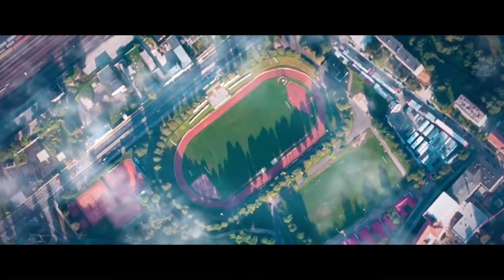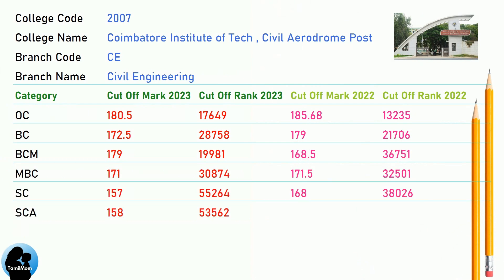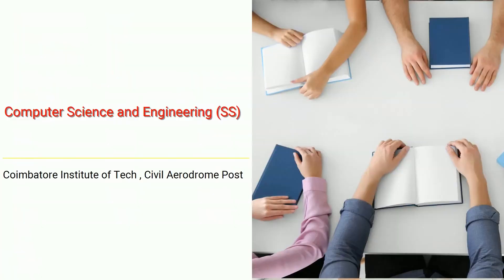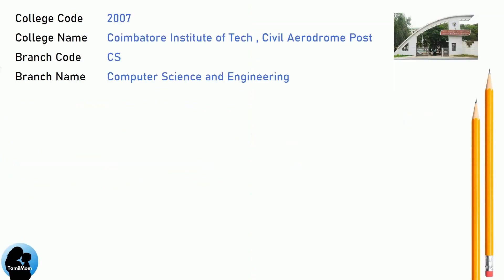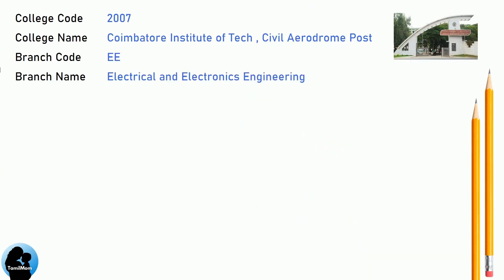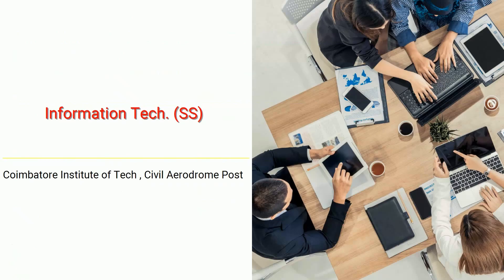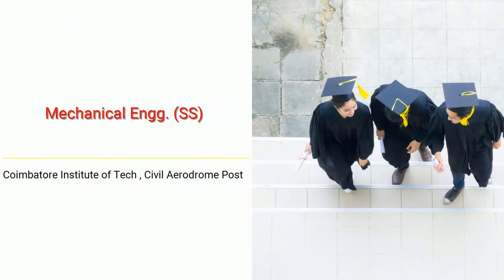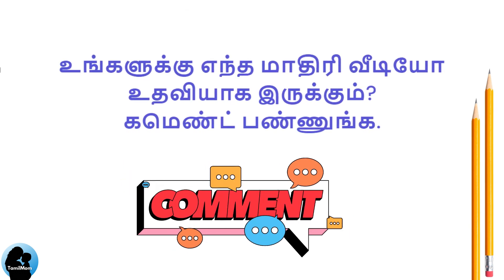TNEA 2024 🔥| Coimbatore Institute of Technology | CIT Cut Off Marks 2023 | CIT College Coimbatore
🎓 Coimbatore Institute of Technology (CIT) - Unlocking Engineering Dreams!

Are you curious about the 2023 cut-off marks for admission to Coimbatore Institute of Technology? Look no further! In this video , we explore the TNEA 2023 and 2022 cut-offs for various B.Tech programs at CIT.

You will get the following details in this video.
Coimbatore Institute of Technology 2023 Cut Offs for Artificial Intelligence and Data Science (SS)
Coimbatore Institute of Technology 2023 Cut Offs for Civil Engineering
Coimbatore Institute of Technology 2023 Cut Offs for Chemical Engineering
Coimbatore Institute of Technology 2023 Cut Offs for Chemical Engineering (SS)
Coimbatore Institute of Technology 2023 Cut Offs for Computer Science and Engineering (SS)
Coimbatore Institute of Technology 2023 Cut Offs for Civil Engineering (SS)
Coimbatore Institute of Technology 2023 Cut Offs for Computer Science and Engineering
Coimbatore Institute of Technology 2023 Cut Offs for Electronics and Communication Engineering
Coimbatore Institute of Technology 2023 Cut Offs for Electrical and Electronics Engineering
Coimbatore Institute of Technology 2023 Cut Offs for Electronics and Communication Engg. (SS)
Coimbatore Institute of Technology 2023 Cut Offs for Elec. And Electronics Engg (SS)
Coimbatore Institute of Technology 2023 Cut Offs for Information Tech. (SS)
Coimbatore Institute of Technology 2023 Cut Offs for Mechanical Engineering
Coimbatore Institute of Technology 2023 Cut Offs for Mechanical Engg. (SS)

Watch this video titled "TNEA 2024 🔥| Coimbatore Institute of Technology | CIT Cut Off Marks 2023 | CIT College Coimbatore" until the end to gain a complete understanding of TNEA 2024 Cut Off Marks for Coimbatore Institute of Technology, covering the following branches:
Artificial Intelligence and Data Science (SS)
Civil Engineering
Chemical Engineering
Chemical Engineering (SS)
Computer Science and Engineering (SS)
Civil Engineering (SS)
Electronics and Communication Engg. (SS)
Elec. And Electronics Engg (SS)
Information Tech. (SS)
Mechanical Engineering
Mechanical Engg. (SS)